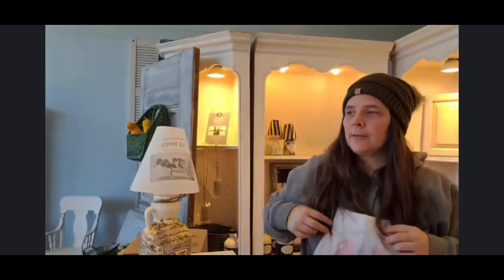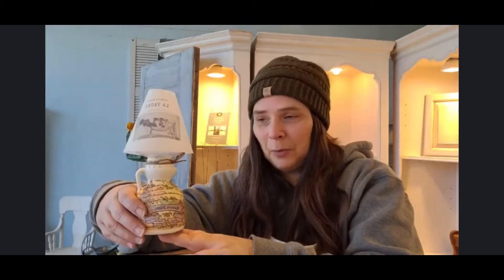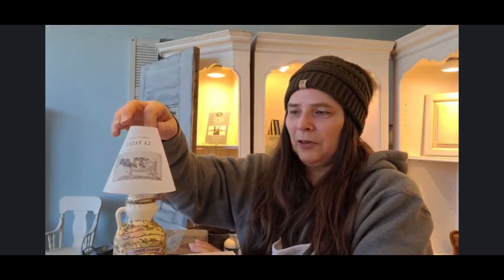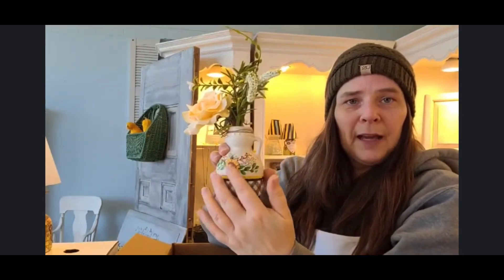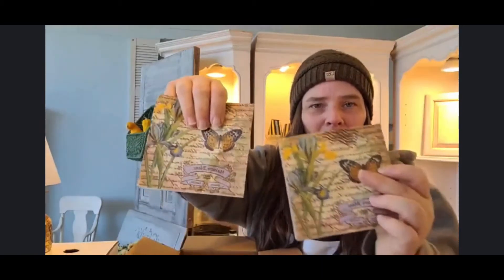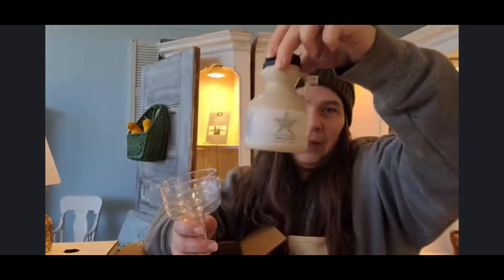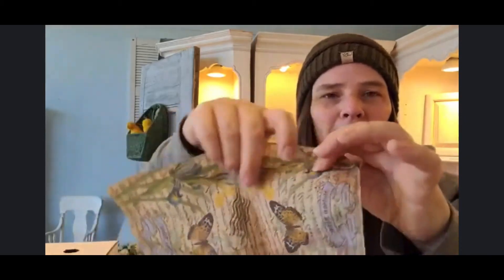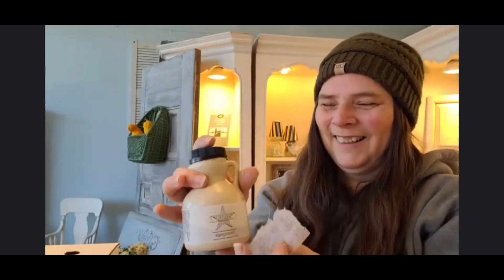Fall Centerpiece DIY Tealight Jug Lamps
Everything you need is in this Fall Statehouse White “Show Your Jugs”Kit. Ideal for your Thanksgiving table or in the powder room as a Farmhouse Decor night light.

Kit includes:

Maison Blanc Show Your Jugs kit includes:
8 oz Statehouse White
8 oz Decoupage
2 Foam Brushes
1 8 oz jug
3 Lamp Holders
3 Tea Lights
3 Decorative Napkins
3 French Farm Lampshade Downloads

A portion of proceeds helps the cancer patient support groups in the communities we serve.